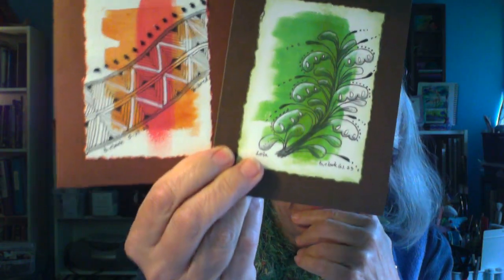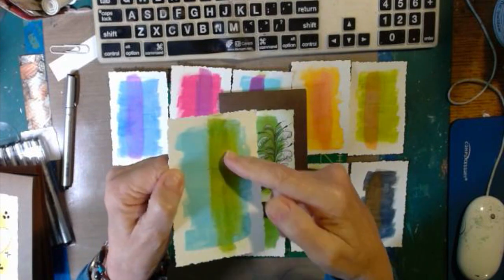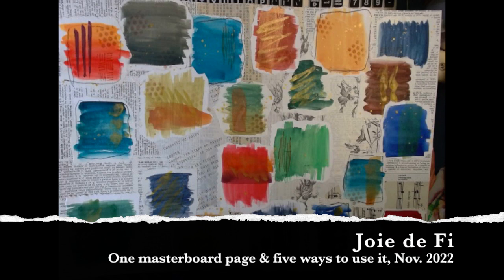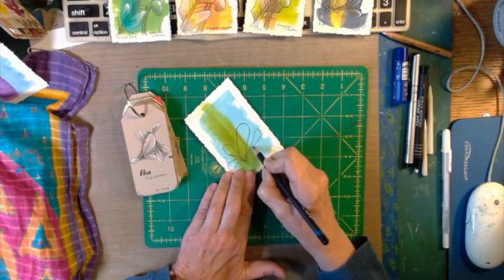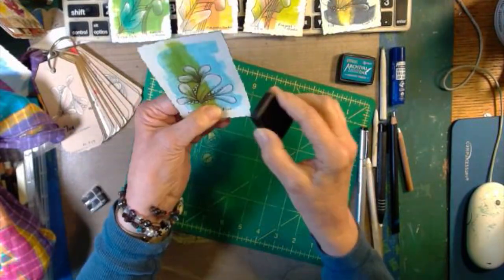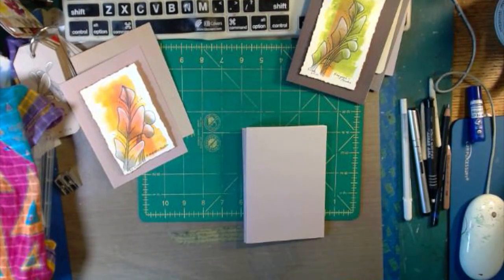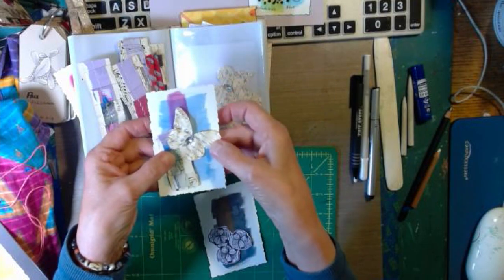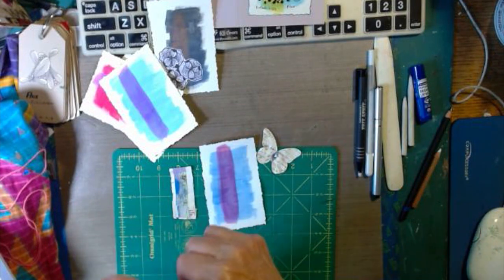Zentangle Cards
Back in December 2022, Anne Lahr and Carol McDonald were inspired by Joie de Fi with her One Book Page Masterboard and Five Ways to Use It, and they led several of us on this Joie-ful journey. I made tags out of my first batch, which you'll see inside this video. But then I just made blobs on watercolor paper. This time I'm using acrylic paints to make my blobs and ColorShift to make the metalic swatches.

Anyhow, Peg Robinson encouraged me to make this video for Art Joy of Sharing, to go with their June goal of making marks in any way you can think. I'd say blobs and swatches and Zentangle patterns fits the bill pretty well.